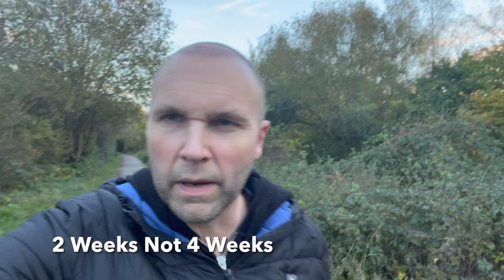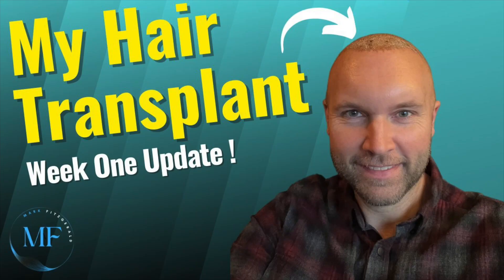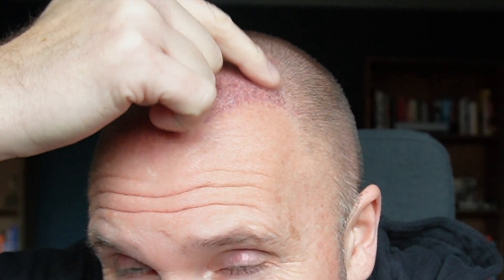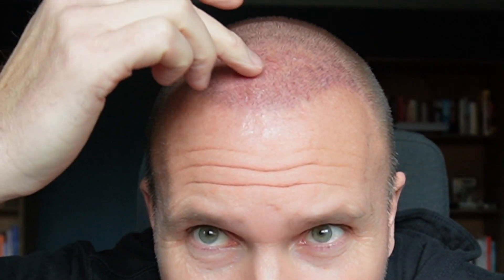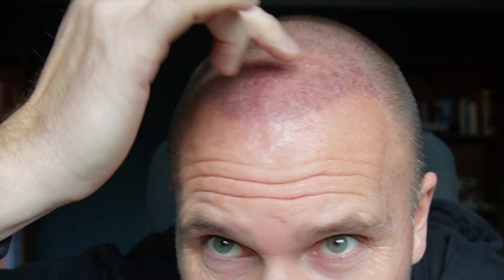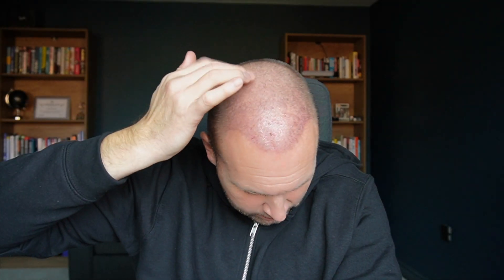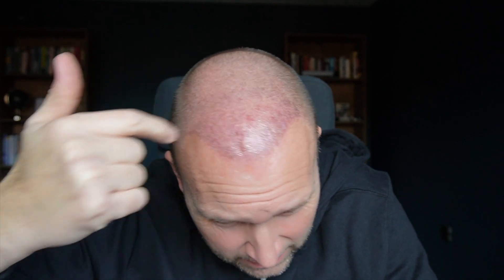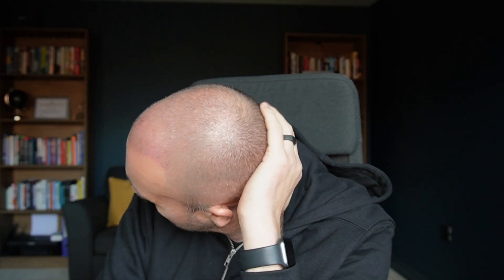My Hair Transplant 2 Weeks After The Procedure!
My Hair Transplant Week 2 Update, 14 Days after the procedure!

My Hair Transplant Week  Update, 14  Days after the procedure as I embark on a journey through the transformative power of hair restoration, and learn the lesson from my journey that can help you.

Pushing though the borders of self doubt in life is what creates a better life for you and continuing to do that can mean you live the life you dream of.

My journey on this will be document to help other as will my continued mission to help others get out of the 9 to 5 and build their own business to create time freedom and wealth.